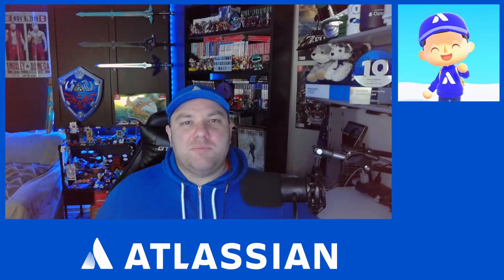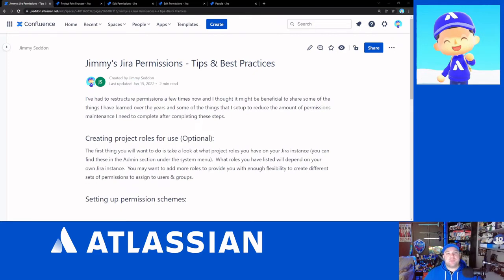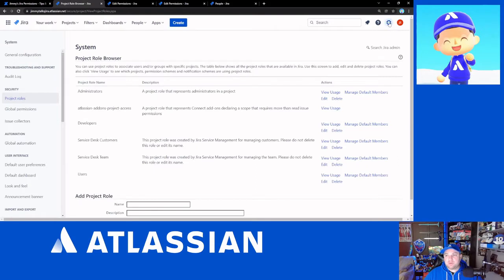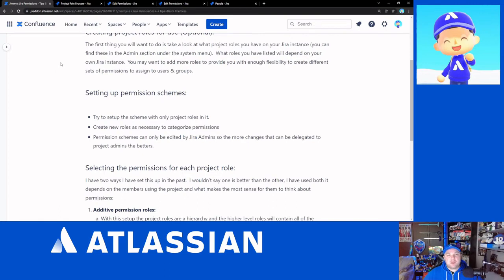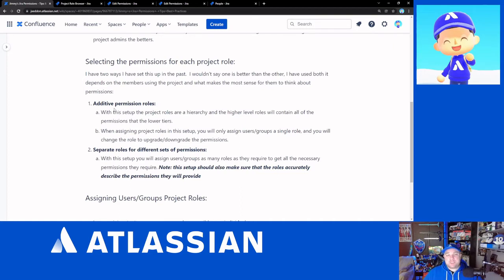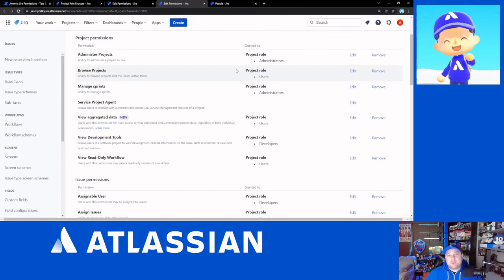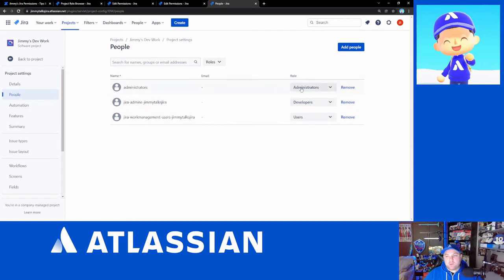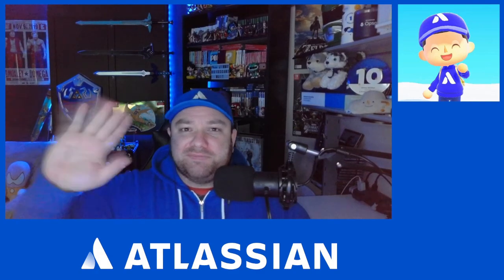Let's Talk Jira Permissions Best Practices!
This is the first video that comes in via request.

Be sure to join the Atlassian Online Community, there are tons of Atlassian Customer just like you and me there to help each other every single day